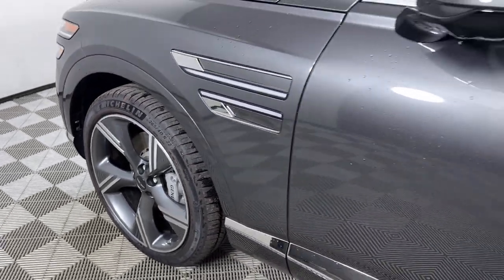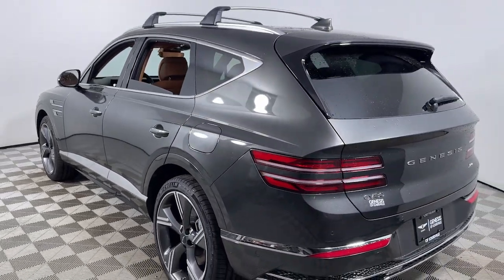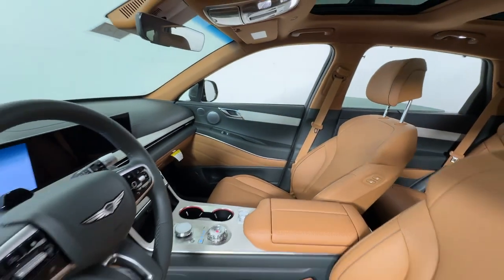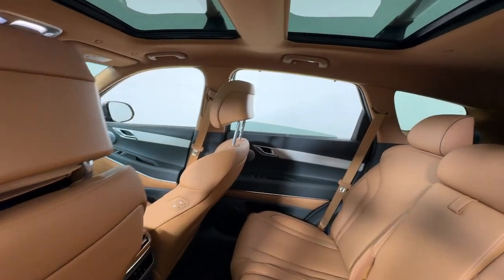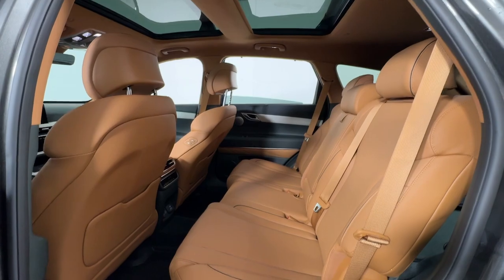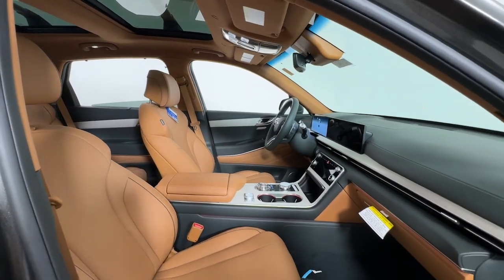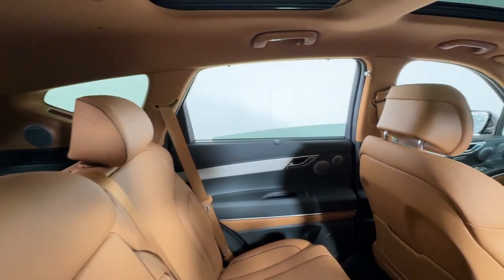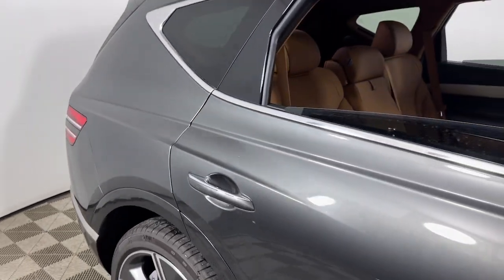2025 Genesis GV80 2.5T Prestige KY Louisville, Lexington, Elizabethtown, New Albany, Jeffersonv...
New 2025 Genesis GV80 2.5T Prestige available at Oxmoor Hyundai located in 8107 Shelbyville Rd, Louisville, KY, 40222. Servicing the Louisville, Lexington, Elizabethtown, New Albany, Jeffersonville area.

Can you see yourself in the  2025  Genesis GV80. This elegant, tech-savvy GV80 delivers a fresh take on mid-size luxury. From its standard suite of driver-assist and infotainment features, to its calming cabin, no-nonsense acceleration, and uncluttered style, this SUV was designed with your generation in mind. These are just some of the great options this vehicle comes with: Heated Steering Wheel
, Head-Up Display, Navigation System, Keyless Entry, Moonroof, Back-Up Camera, Power Liftgate, Heated Mirrors, Woodgrain Interior Trim, Heated Rear Seat(s). Reimagine your daily drive. Get into the luxury SUV designed for today's world: the GV80. Come in for a fun and easy road test. Our team will make it the best part of your day.